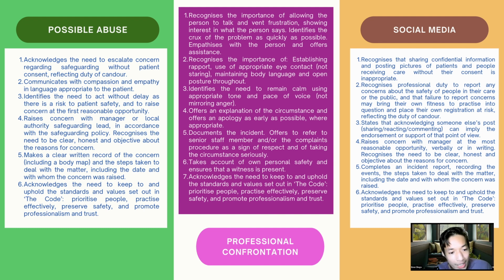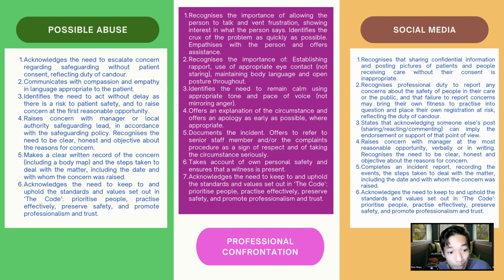PROFESSIONAL VALUES (PV) | EVIDENCE-BASED PRACTICE (EBP) | OSCE 2021 | WEBINAR PART 2